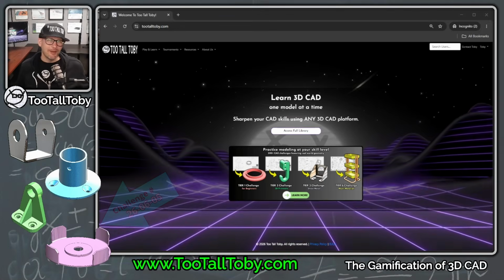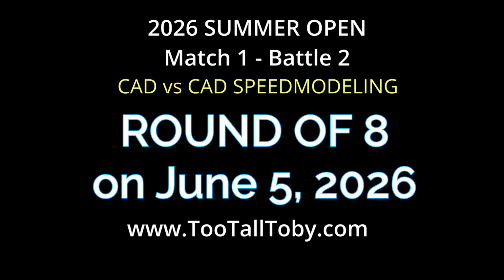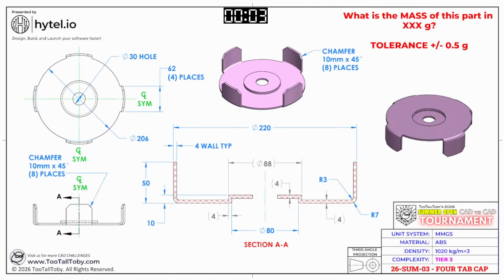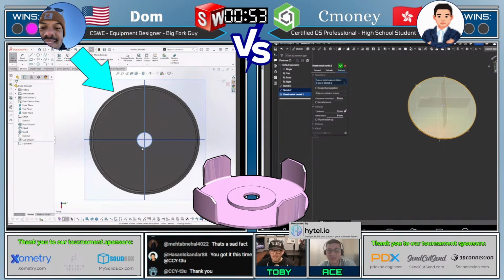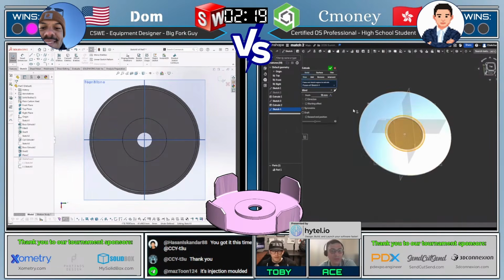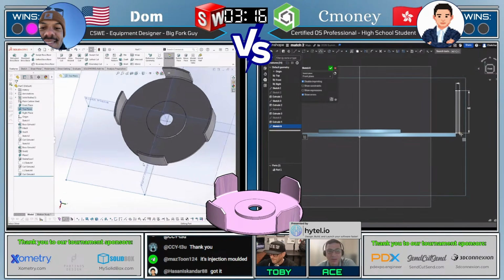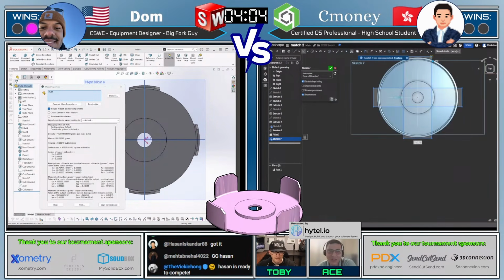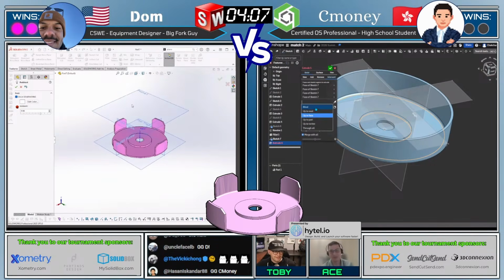3D CAD Speedmodeling Tournament Highlight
🚀 Want to Practice like PRO?
Improve your 3D CAD skills using ANY 3D CAD package in the TooTallToby Practice Models library

The 2026 Summer Open kicks off with an absolute banger of a match! Dom (the #4 seed representing SolidWorks 🇺🇸) goes head-to-head against Cmoney (the #7 seed representing Onshape 🇭🇰)!

To advance in this tournament, competitors must win 2 intense speed-modeling battles. This highlight covers the epic first battle as these modelers race to build complex 3D parts from 2D prints. Will industry experience edge out the high school FRC phenom? Let's find out!

🏆 Tournament Prizes
Competitors are fighting for an epic prize pool! 1st, 2nd, and 3rd place winners will take home:

Never Miss a Match: Get calendar reminders and livestream links so you can watch the action unfold live

Support the awesome brands that make this tournament possible:

Hytel.io – AI and Human powered Web & Mobile App Development Partner. Design, Build, and Launch your software faster!

The leading digital marketplace for on-demand manufacturing, offering instant quoting on CNC machining, 3D printing, and sheet metal fabrication.

Photinos Design
Premium product design and engineering services bringing innovative concepts to life.

Optimized, high-performance hardware solutions built specifically for CAD users alongside project-based professional training.

The premier exhibition connecting engineers, manufacturers, and industry leaders with cutting-edge design technology.

High-speed online laser cutting and CNC manufacturing delivering custom metal, plastic, and wood parts directly to your door.

Creators of powerful, ergonomic input devices designed to provide a seamless and intuitive 3D modeling experience for CAD professionals.